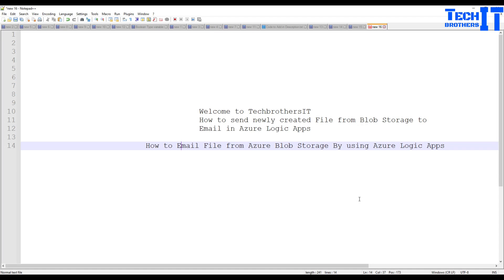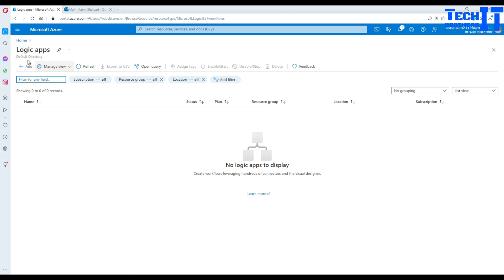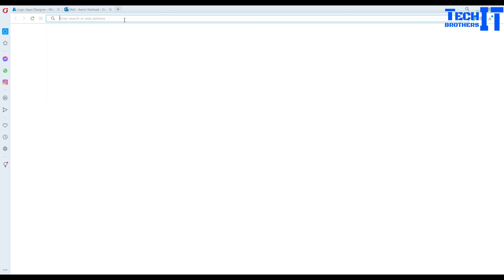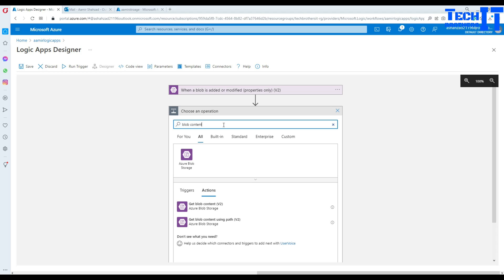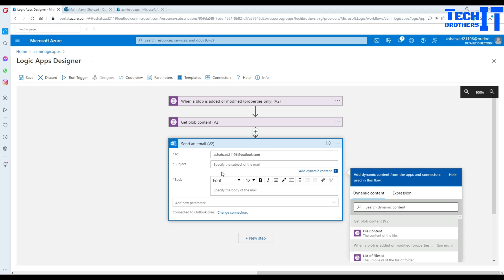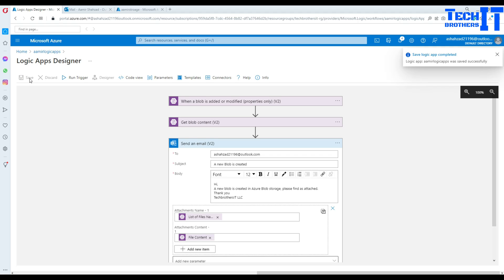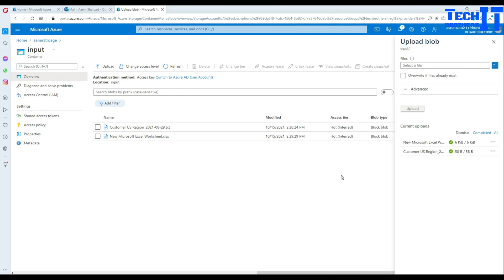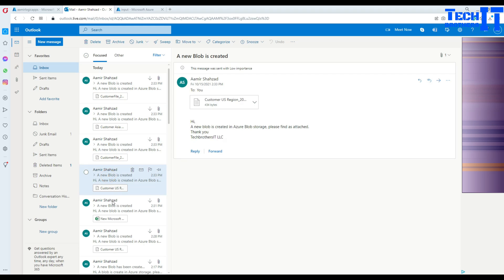How to Email File from Azure Blob Storage By using Azure Logic Apps Azure Logic Apps Tutorial 2021